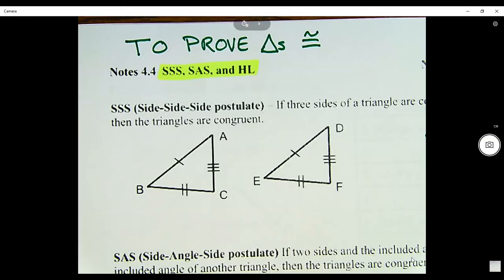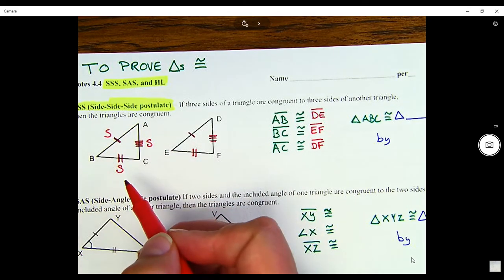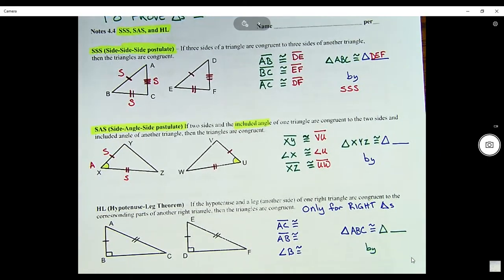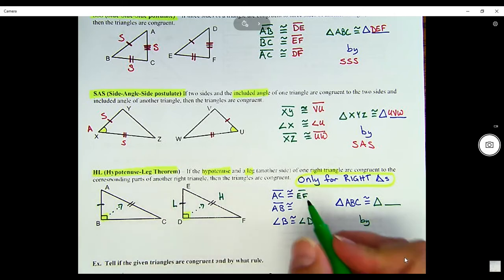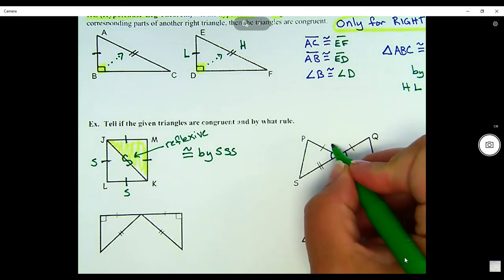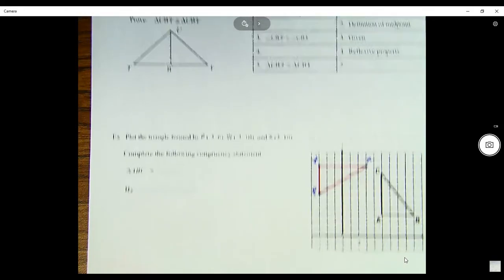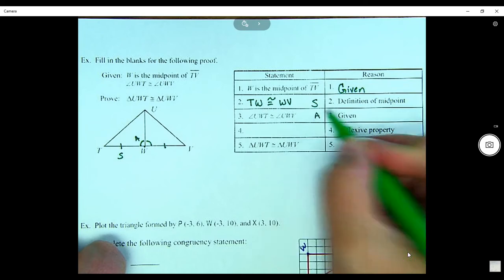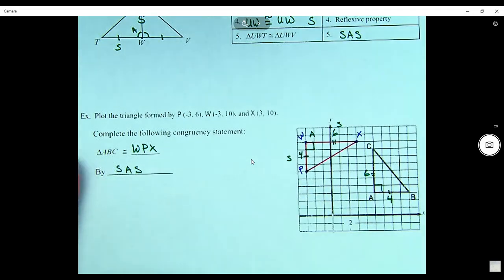4.4 Notes SSS, SAS, HL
Proving triangles to be congruent by Side Side Side, Side Angle Side and Hypotenuse Leg.